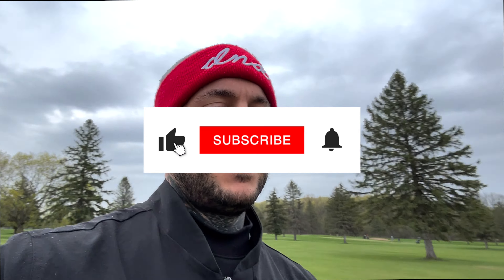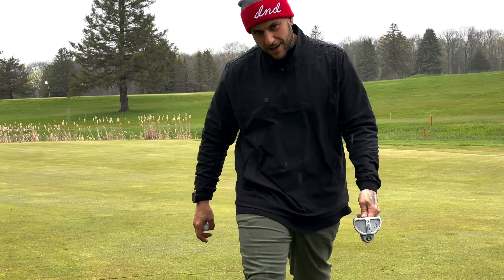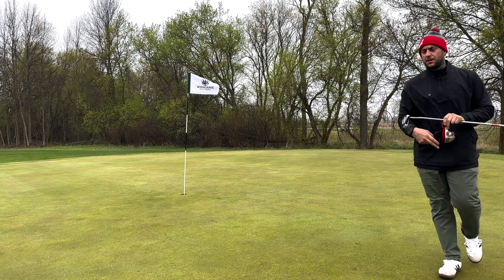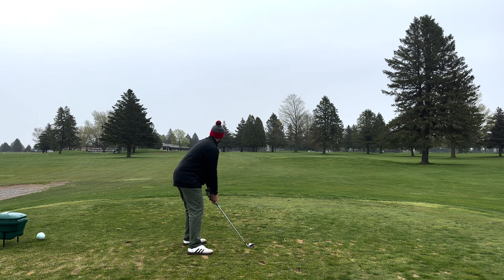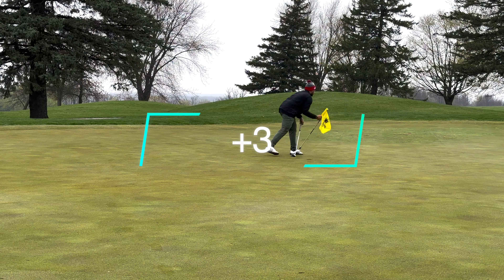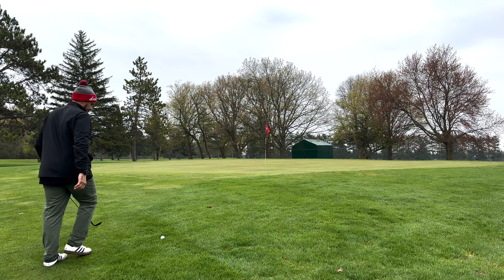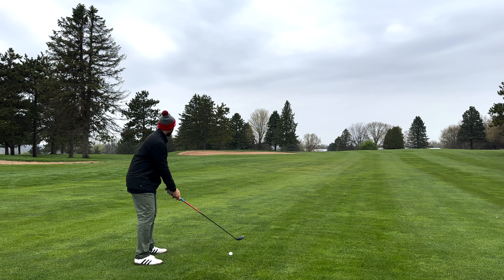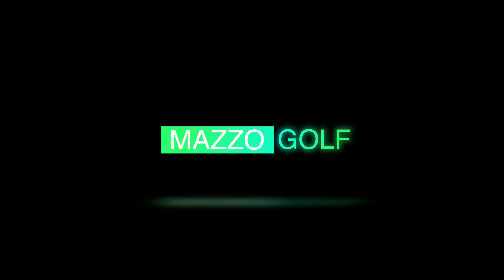Road to Breaking 80! Episode 1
Follow along with me on my journey to breaking 80!  I appreciate all the positive feedback!